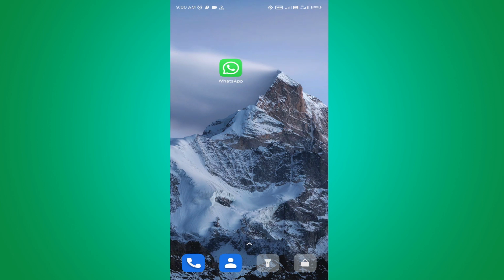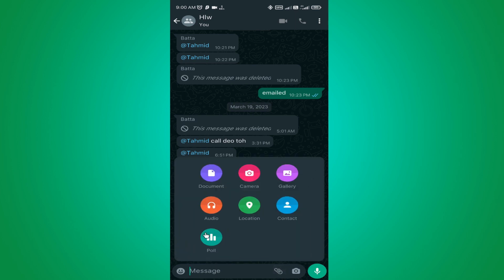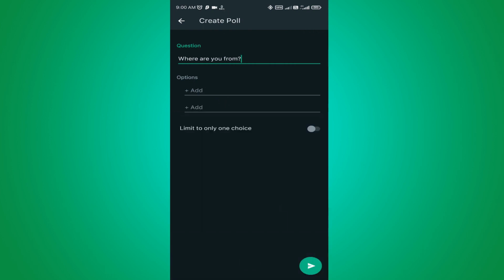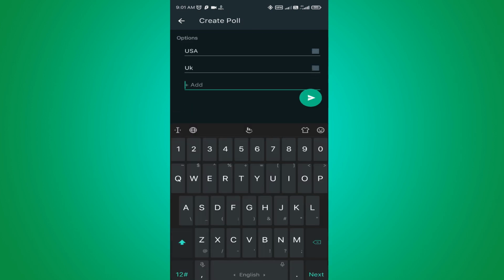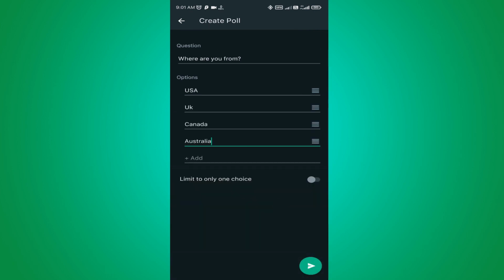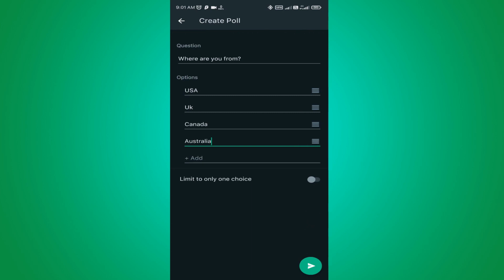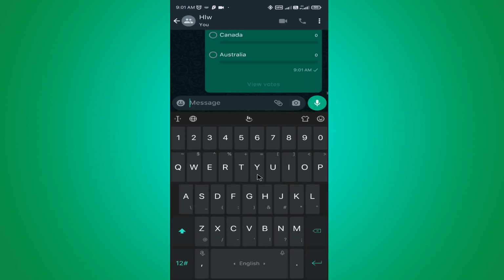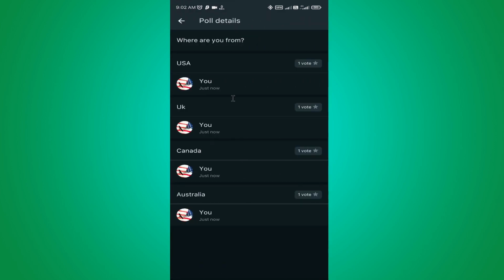How To Create a Poll In WhatsApp | Create Voting Poll In WhatsApp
Learn how to create a poll on WhatsApp.
The poll feature is a new feature that comes with the newer versions of the WhatsApp.

How to create poll -
Open WhatsApp on your Android or iOS device. Head to an individual or group chat. Tap on the plus icon or attachment icon beside the text bar. Select “Poll” option from the list.

how to create poll in whatsapp
how to create poll in whatsapp group
whatsapp poll
how to create whatsapp poll
whatsapp poll create